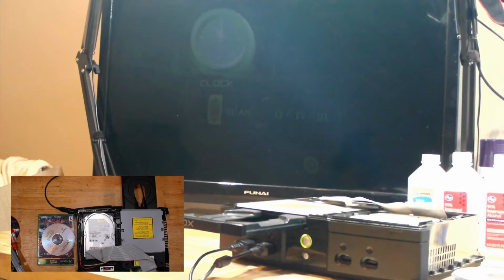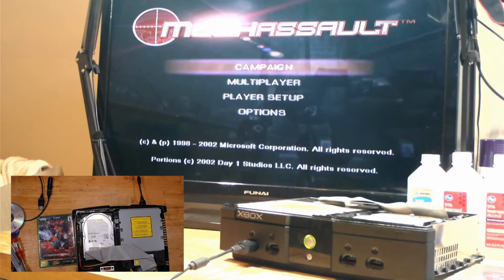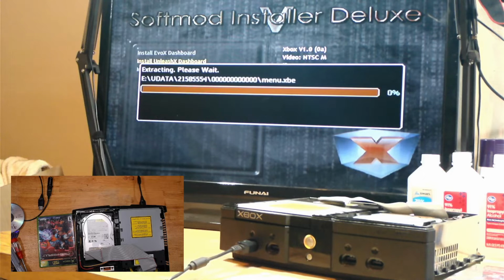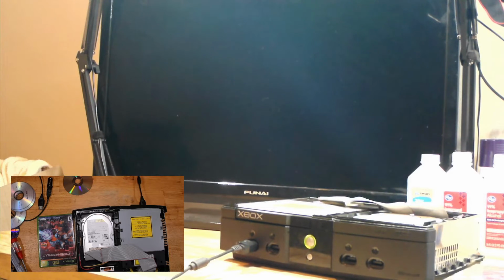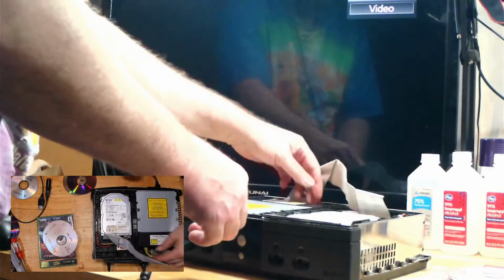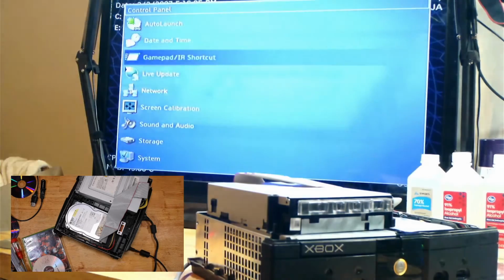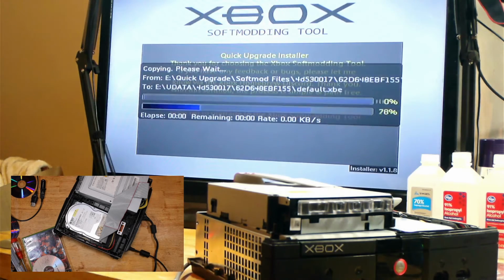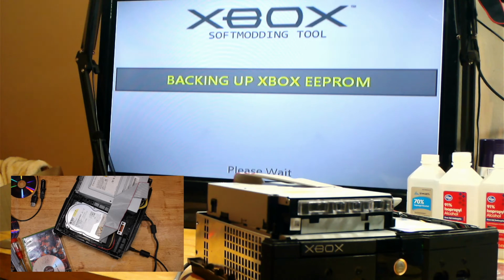Gaming off the Grid - Custom Mod! Part 2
00:01 - RGR Intro
00:32 -

AMAZON WISH LIST - Help us make the channel better! We need more equipment, drives, and modding materials in order to keep giving away cool stuff!

We want your dead console! We will do a video to repair it for a fee...
or we will buy the system outright from you!
what you have.

New Here?
you may have on this, or other videos! Post your comments on the videos,

RGR Theme Music by Quantum String Orchestra